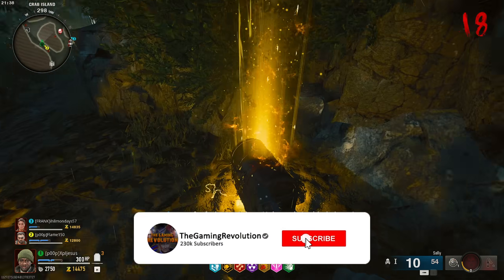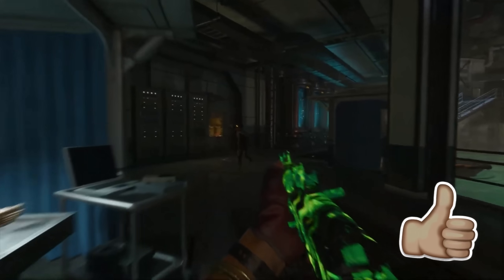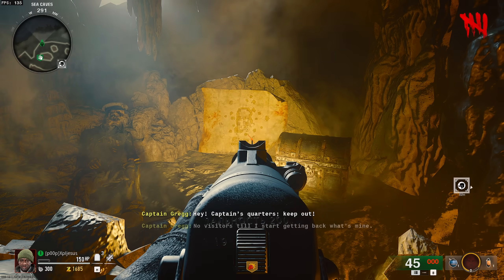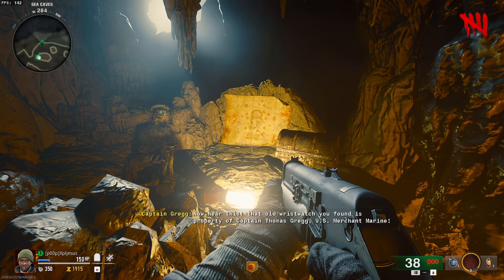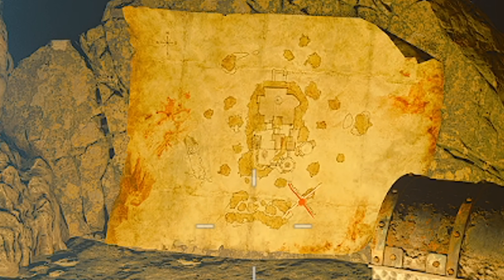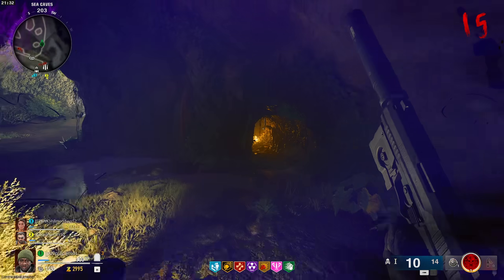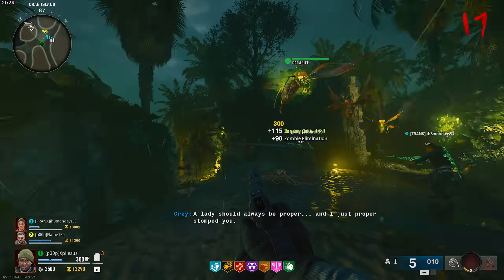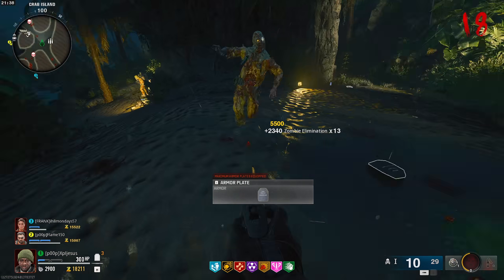Terminus Final Talisman Treasure Hunter Easter Egg Guide - Unlimited 2x points (Black Ops 6 Zombies)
Terminus Final Talisman Treasure Hunter Easter Egg Achievement/Trophy Guide - Unlimited 2x points (Black Ops 6 Zombies)

You can get the "YO HO HO" Dark Ops calling card
- Earned by having the Cursed Talisman and getting 20k essence without being hit

►Video going more in depth on Richtofen behind behind the scenes in MW3 Zombies & possibly even The President themselves

Other videos to watch:
►MW2 Ending Cutscene Mak